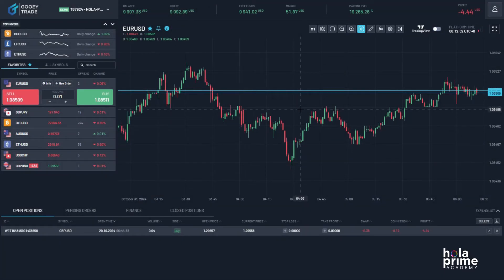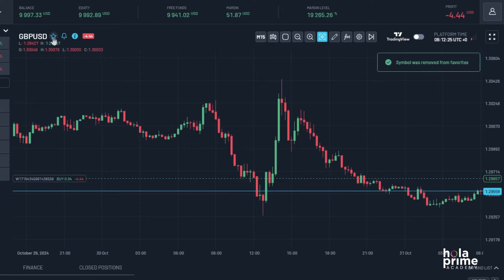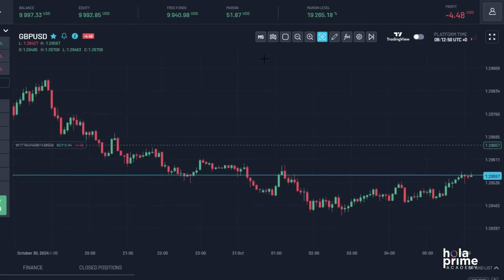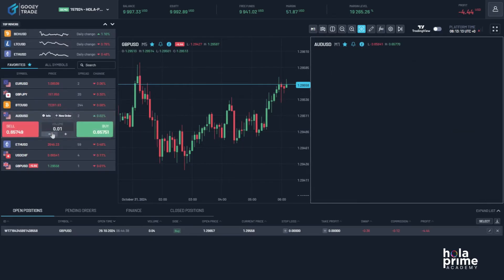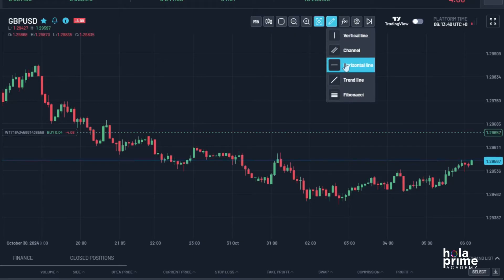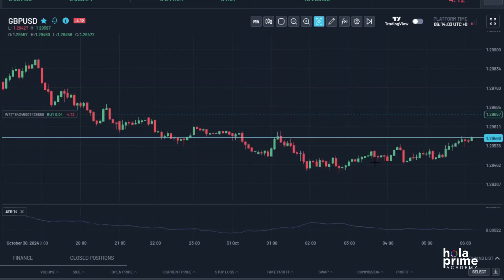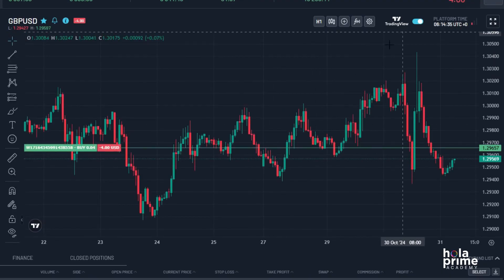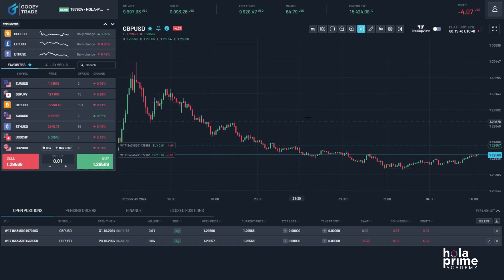How to Customize Charts on Match Trader | Hola Prime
In this video, we’ll show you how to customize charts on the Match Trader platform to make your trading experience more intuitive and effective. Discover how to personalize chart settings, choose different chart types, and adjust timeframes to suit your trading style. Learn tips for organizing your chart layout for better visibility and streamlined decision-making.

Prices in the forex market are highly volatile, and due to the constant fluctuations in the market, there can be no guarantee of consistent profits. Traders must be prepared for both potential gains and losses, and should always approach the market with caution and sound risk management strategies.